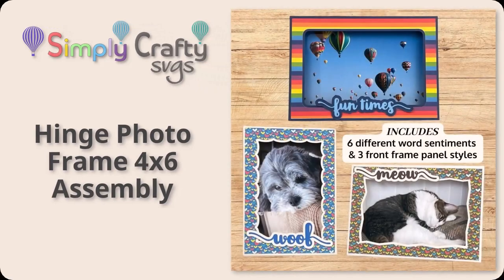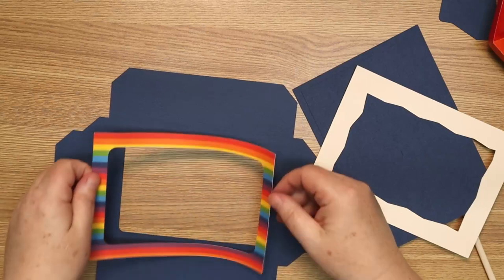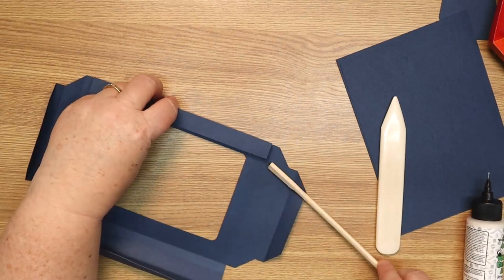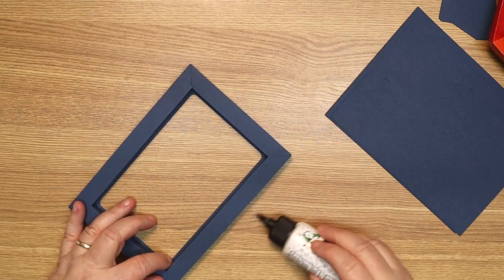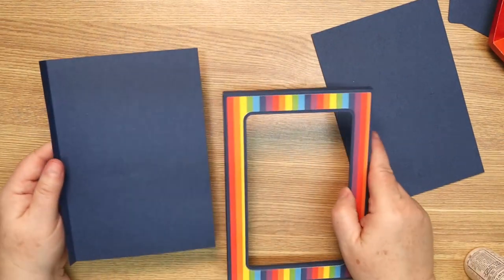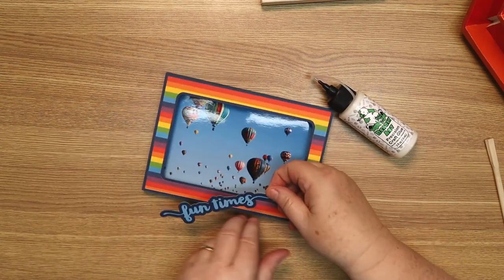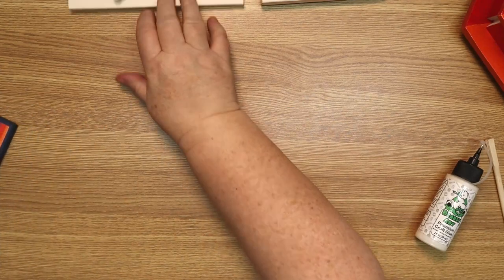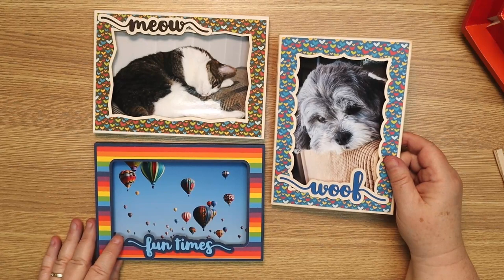Hinge Photo Frame 4x6 Assembly - SVG File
Assembly video for the Hinge Photo Frame 4x6 SVG File.
DIY paper frame comes with 3 different front panel styles and 6 different word sentiments.